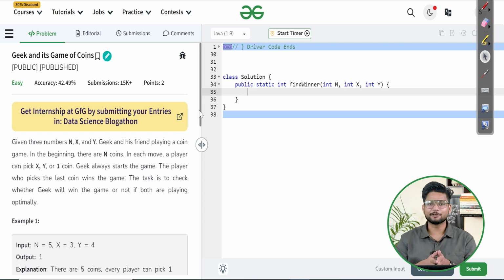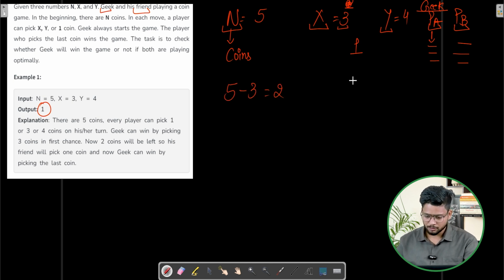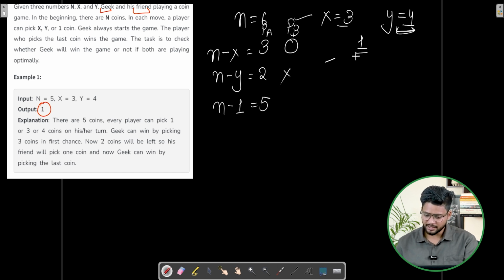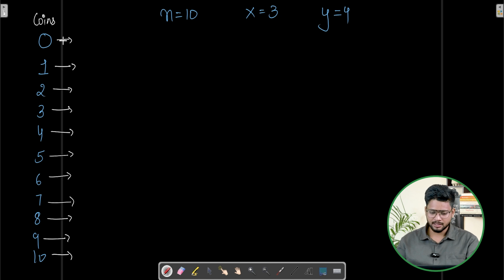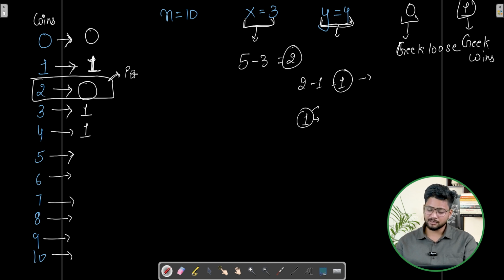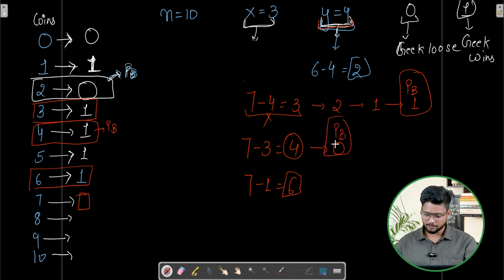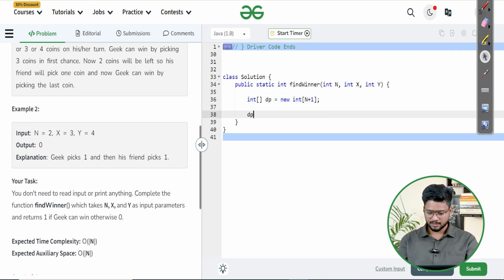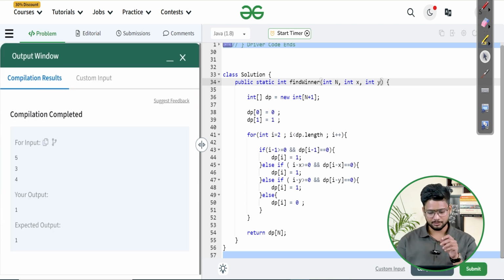POTD- 29/05/2024 | Geek and its Game of Coins | Problem of the Day | GeeksforGeeks Practice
So come along and solve the GFG POTD of 29th May 2024 with us!